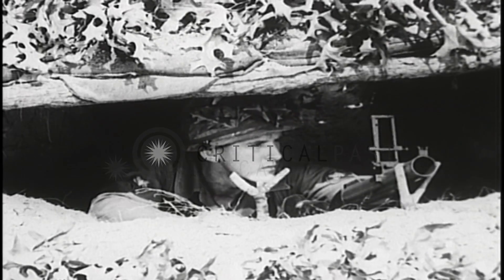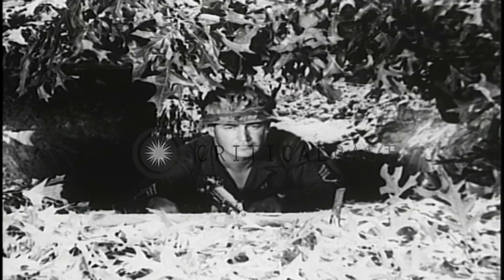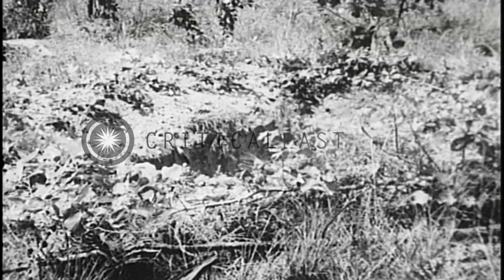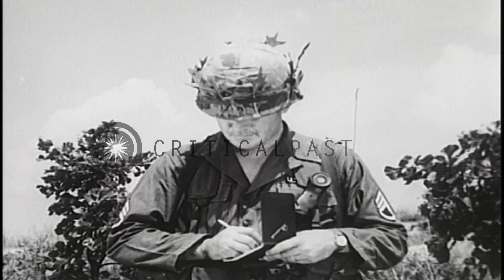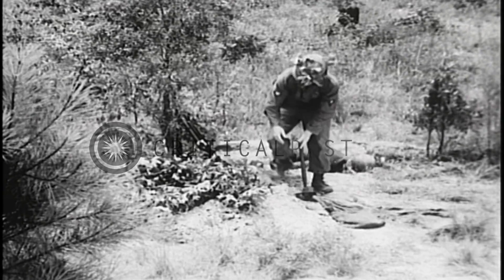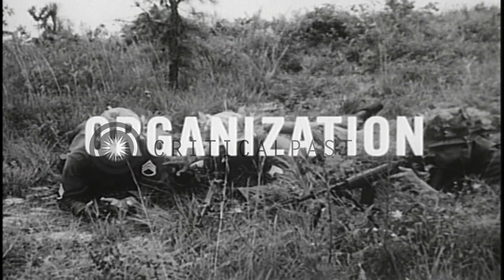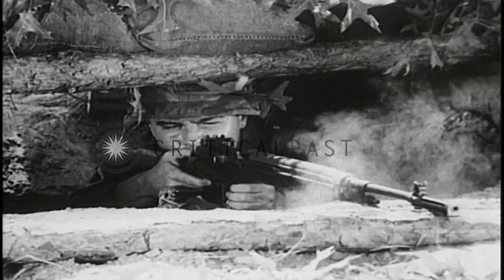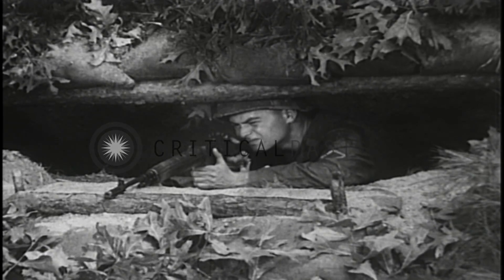Squad members ready to defend their area from enemy attack. HD Stock Footage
Squad members ready to defend their area from enemy attack.

Part of the US Army training film describes the role of Light Weapon Infantrymen. Squad members ready to defend their area from enemy attack. Positions constructed and area is well camouflaged. Enemy tanks advancing. Supplementary positions taken and communication trenches dug. Squad leader informs platoon leader of advancing enemy infantry. United States soldiers open fire on enemy. To counter attack, the enemy blows a gap in the tactical wire. Squad reorganizes before another enemy attack Location: United States. Date:  1965.

57,000+ broadcast-quality historic clips for immediate download.